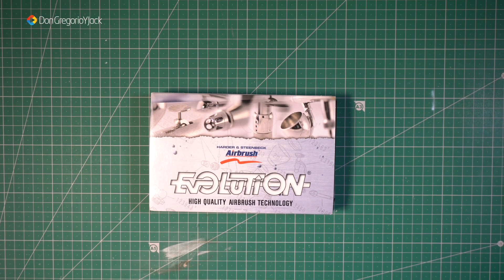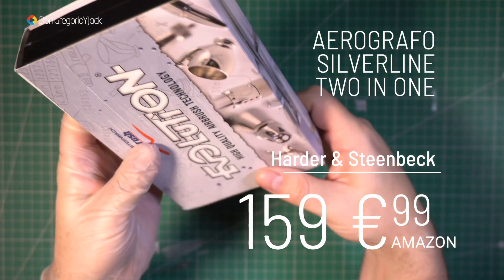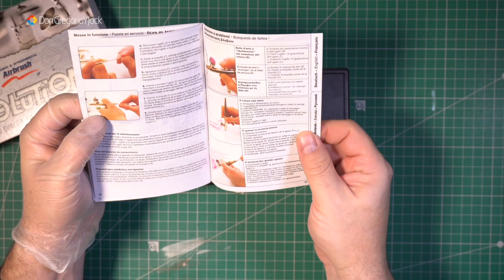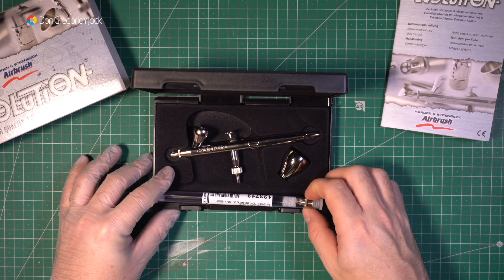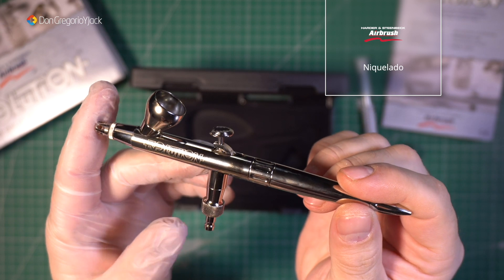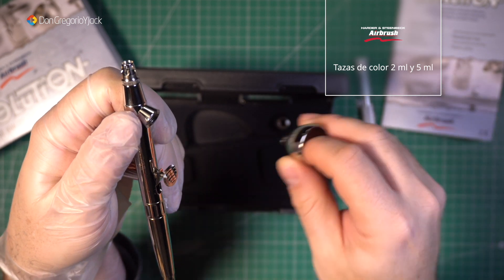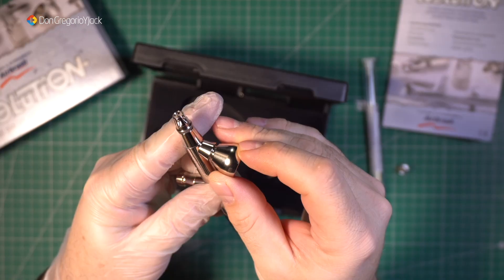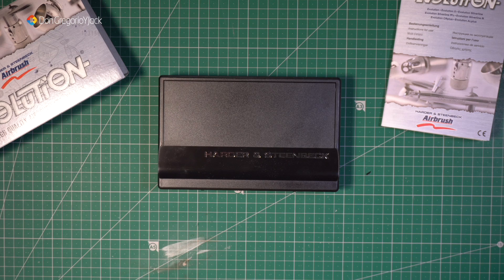UNBOXING AEROGRAFO EVOLUTION SILVERLINE TWO IN ONE DE Harder & Steenbeck - DonGregorioYJack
😍 AEROGRAFO EVOLUTION SILVERLINE /
📦 Tienda DonGregorioYJack en Amazon
Damos un salto en el mundo de los aerógrafos y subimos el nivel a la hora de pintar las maquetas. Se incorpora a mis herramientas un aerógrafo de la marca Harder & Steenbeck.

‼️ MATERIAL UTILIZADO EN ESTE VIDEO
CAMARA: SONY A6300
CAMARA: SONY A7 III
MICROFONO: RODE VIDEOMIC PRO
MICROFONO: RODE VIDEOMIC
FOCO LED: NEEWER CN216
FOCO LED: POLAROID
MONITOR 7” LILLIPUT
ORDENADOR: IMAC PRO (2017)
   INTEL XEON 3,2GHz
   32GB RAM
   SSD 1TB (APFS)
   RADEON PRO VEGA 56 8GB
   MONITOR 27” 5K
SOFTWARE: macOS Mojave 10.14.6

ORDENADOR: MacBook Pro 16" (2019)
                          2,6 GHz Intel Core i7 de 6 núcleos
                          16 GB 2667 MHz DDR4
                          AMD Radeon Pro 5500M 8GB
                          SSD 500GB
SOFTWARE: macOS Catalina 10.15.2